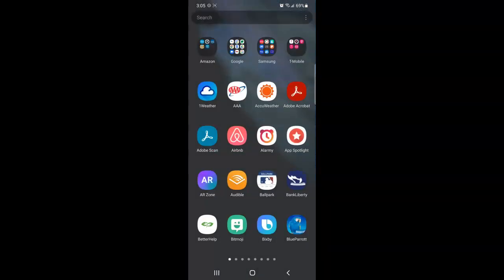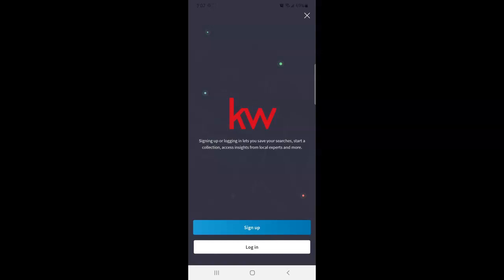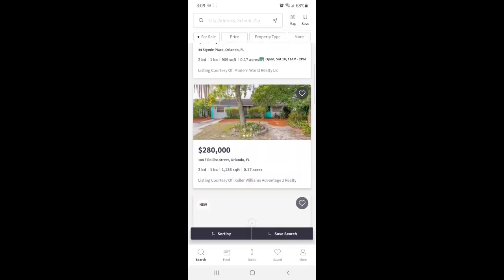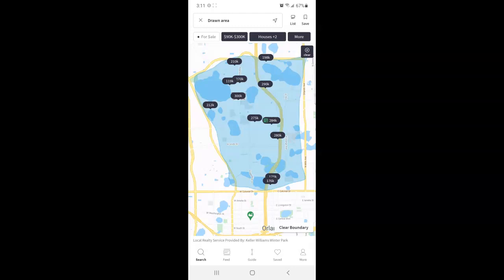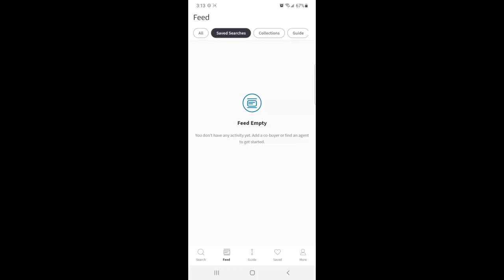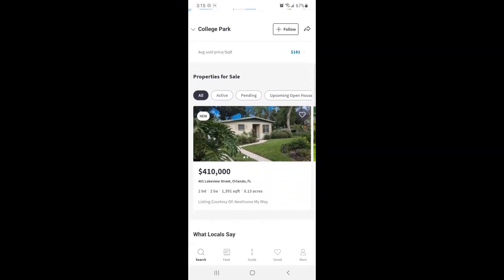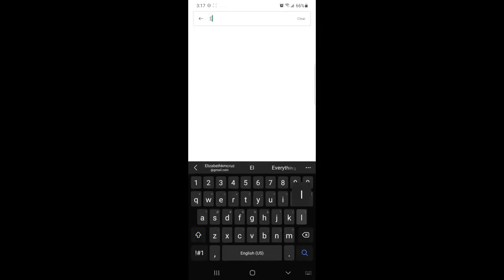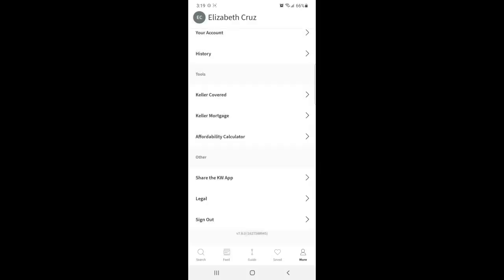Tech Tip - Consumer App Functionality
Learn how to use the Consumer App, formerly known as the Keller Williams Mobile Search App through the eyes of a Consumer with Scott Le Roy Marketing!